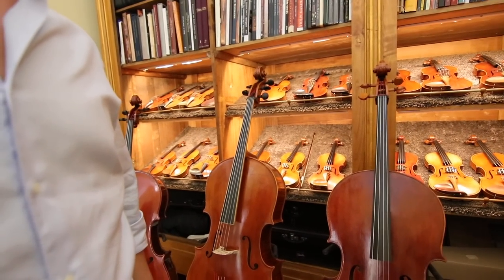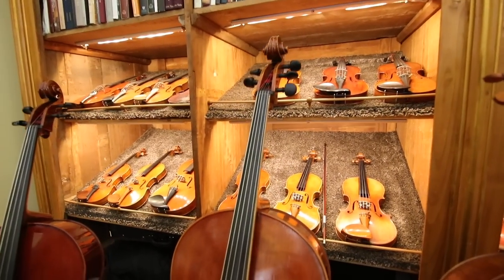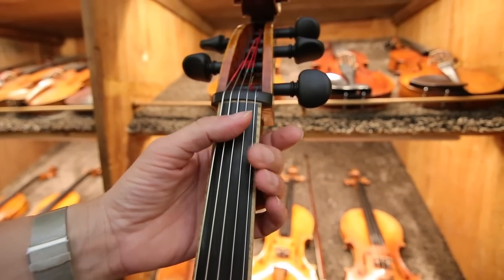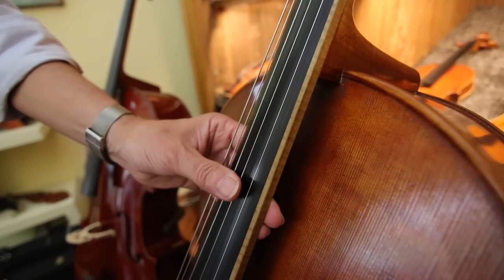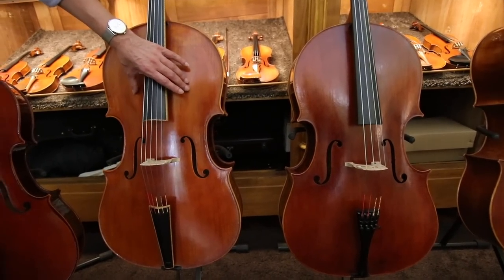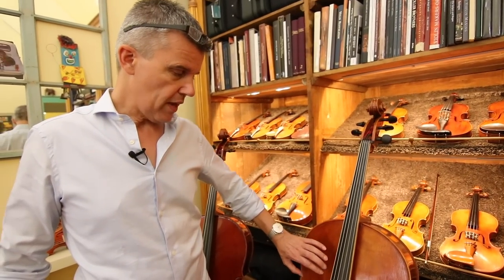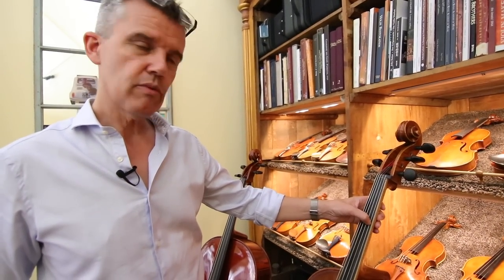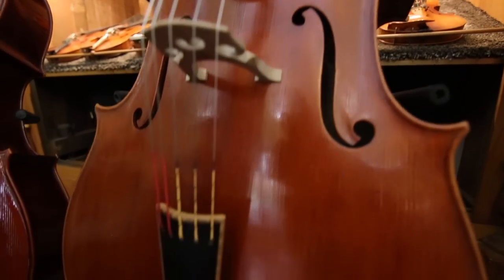An Italian 5 String Cello, made by Edgar Russ | Luthier Lessons